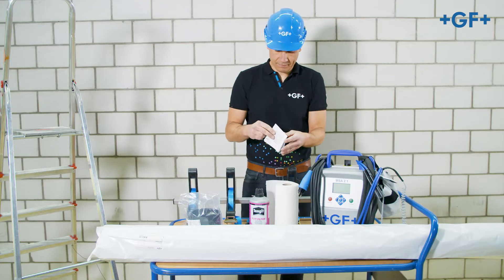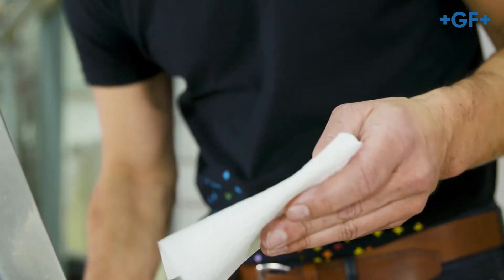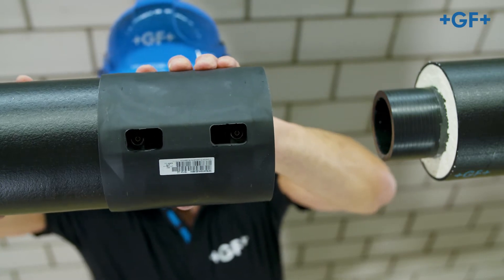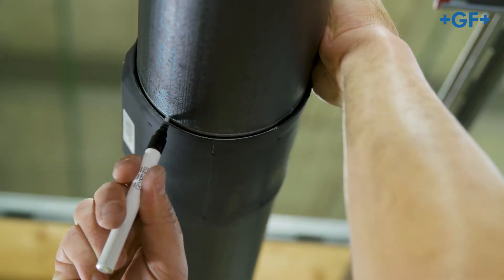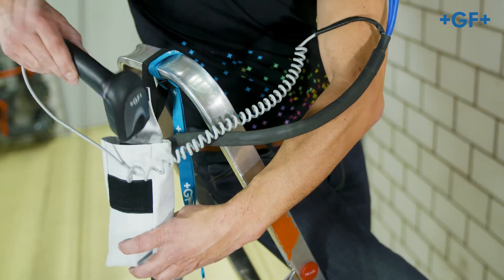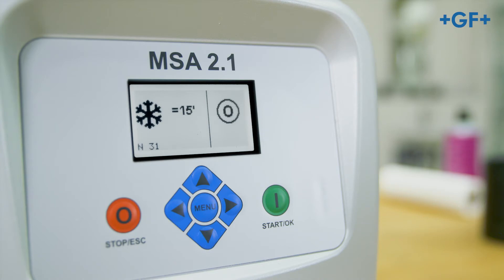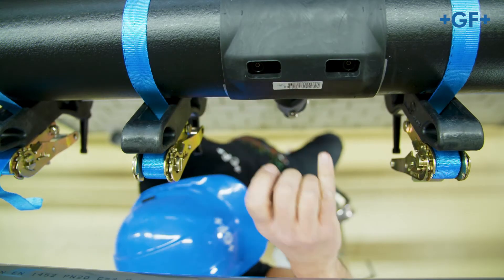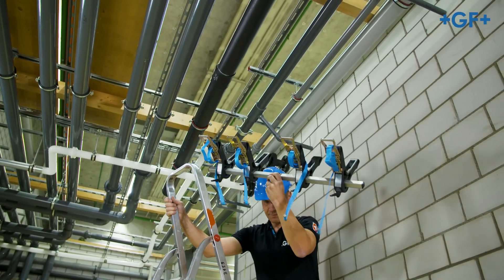+GF+ COOL-FIT 2.0 – Installation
Insert. Clamp. Weld. Done! COOL-FIT 2.0 pipes, ﬁttings and valves are quick and simple to install using the +GF+ Piping Systems MSA electrofusion welder to ensure the quality of the joints.